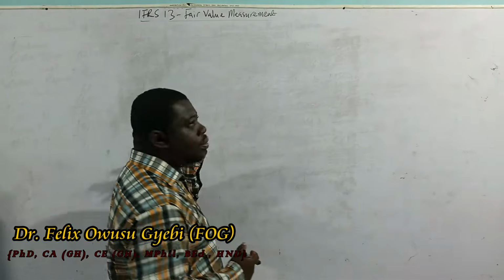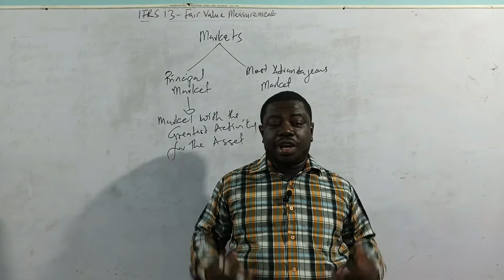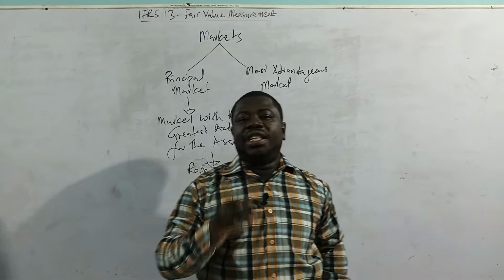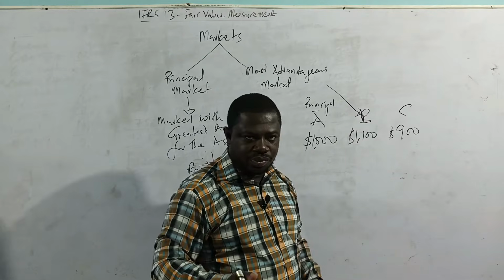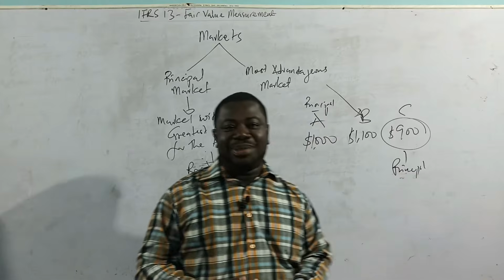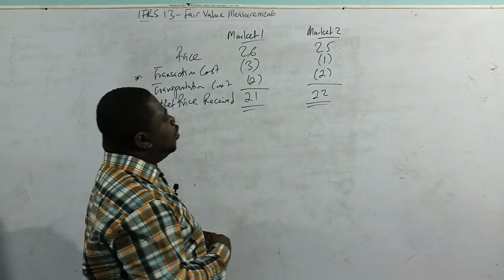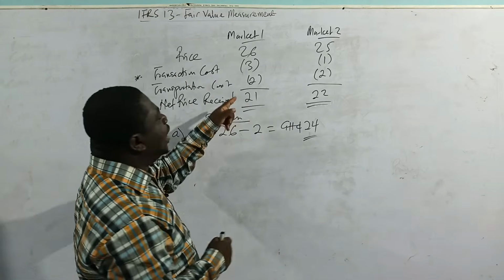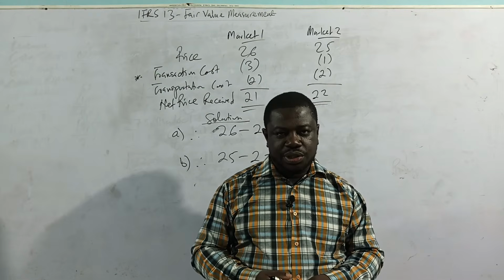IFRS 13 - FAIR VALUE MEASUREMENT (PART 2)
This video explains further concepts on markets and solves a practical question.